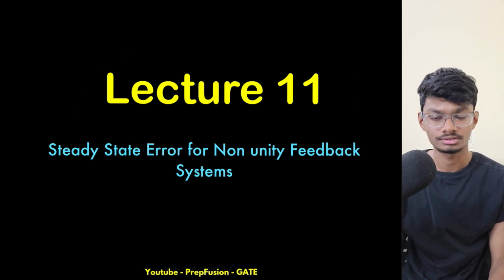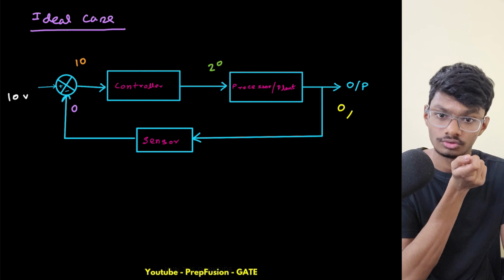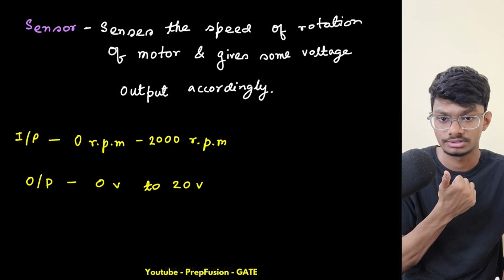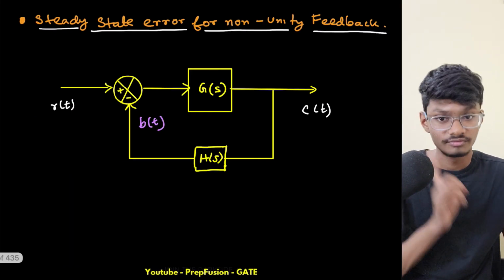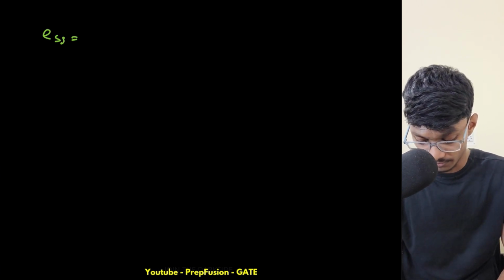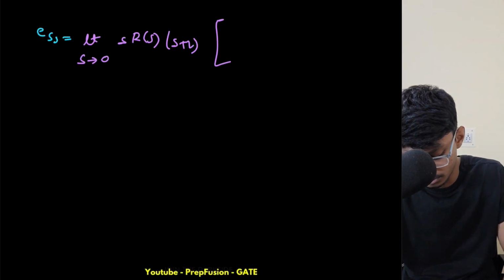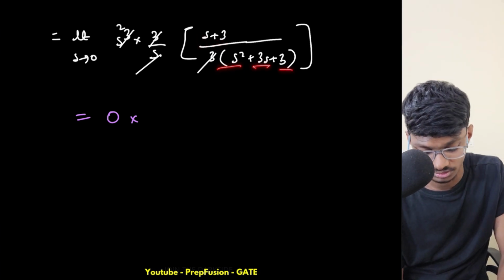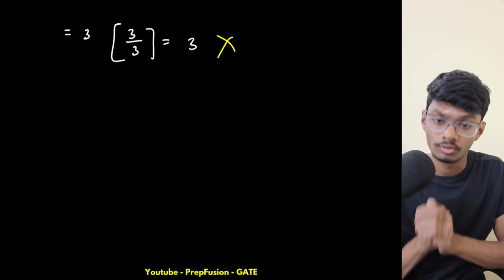Steady State Error Non - Unity Feedback || Control Systems || GATE 2025 || PrepFusion